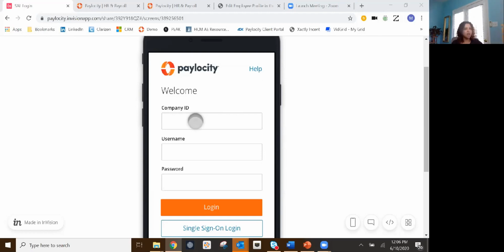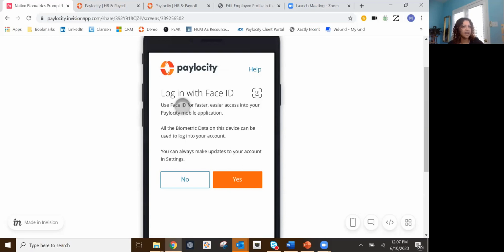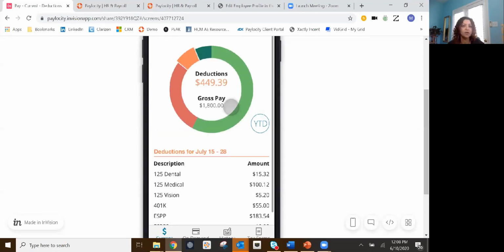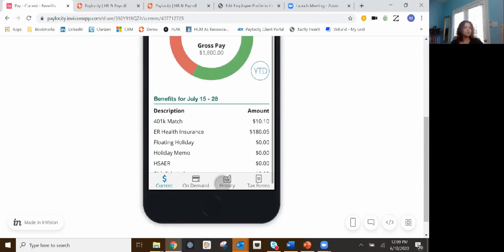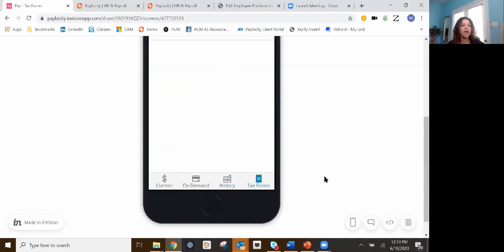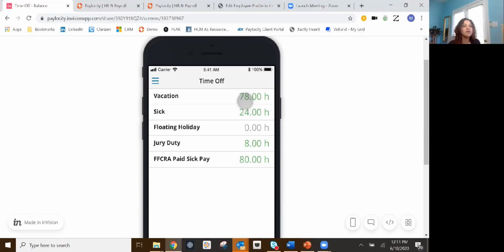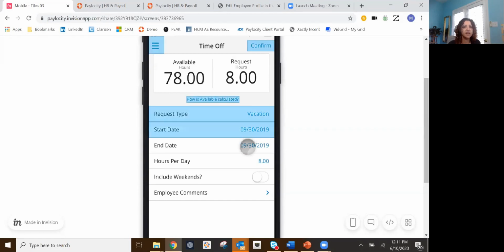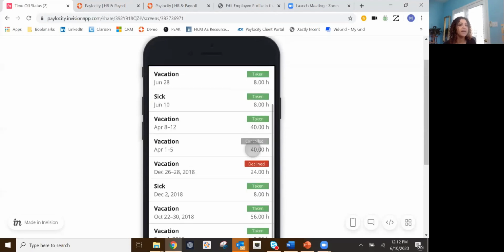Paylocity Training 6 10 20 Part 1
Maggie Elias and Missy Allen from Paylocity offer training for Bliley's Associates on Paylocity